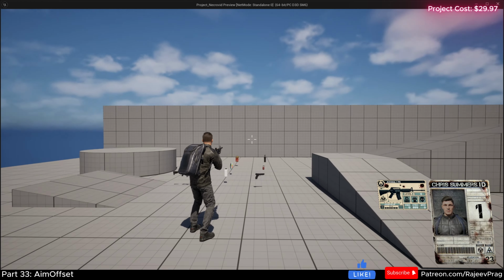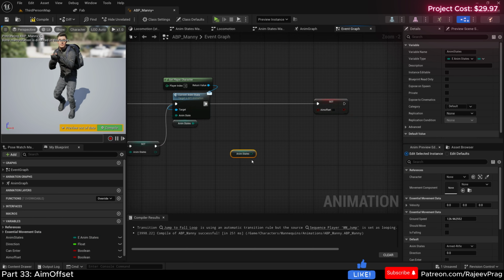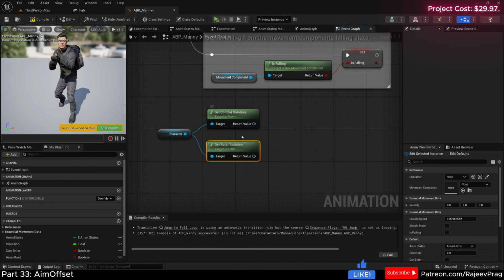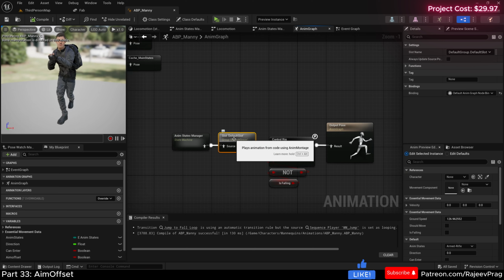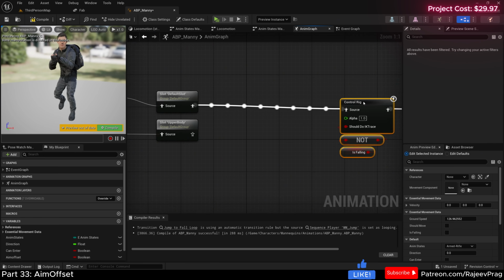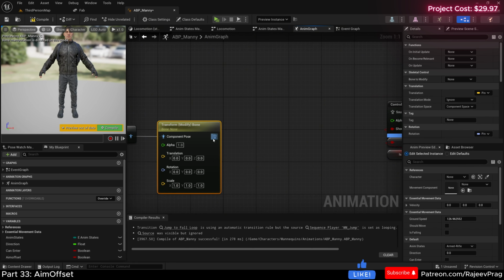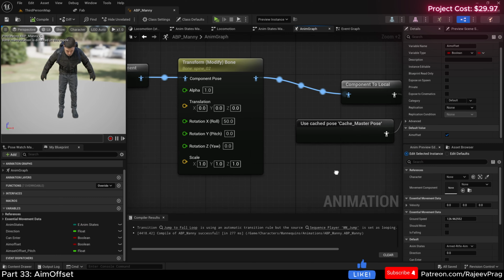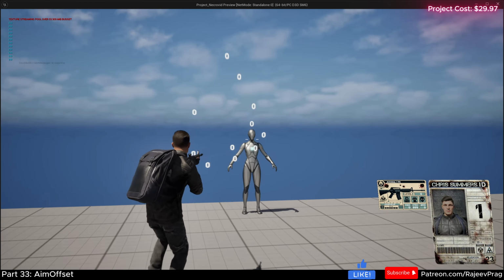Part 33: Aim Offset and Layered Blend | Hybrid-Zombie Shooter | Full Course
In this tutorial, I'll show you how to easily set up:

✅ Layered Blends for both the Default Slot and Upper Body Slots
✅ Transform Bone Node to rotate the character based on pitch

Whether you're creating a third-person shooter or a first-person animation system, understanding how to blend animations and control bone transformations is essential for smooth character movement. I'll walk you through the step-by-step process using Blueprints only in Unreal Engine!

💡 Perfect for beginners and advanced users looking to refine their animation system.